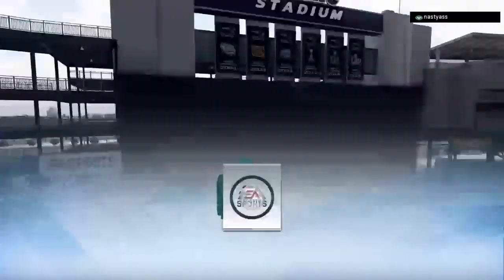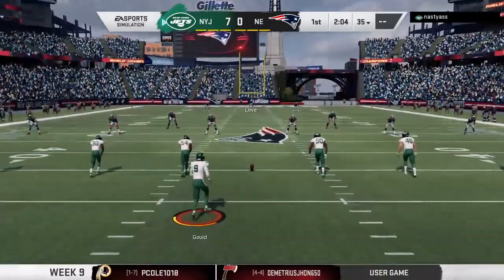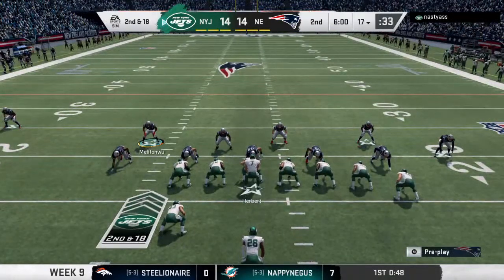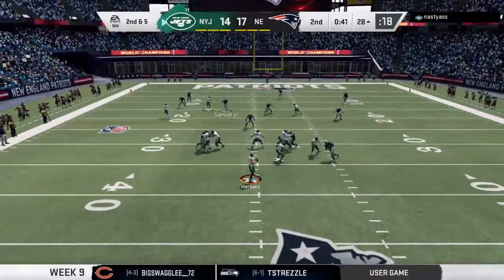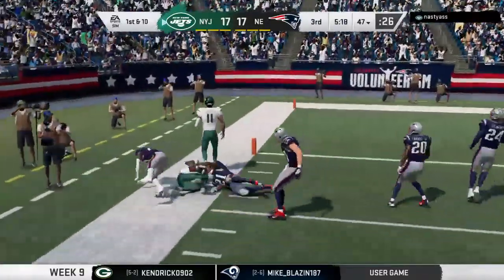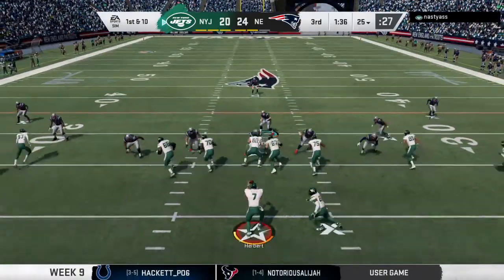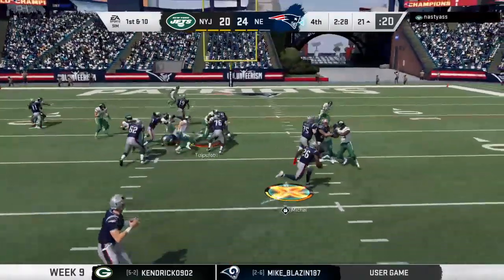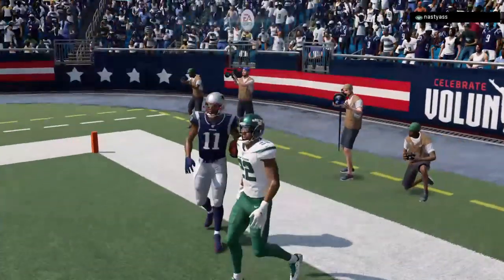SWP1989's Live PS4 Broadcast